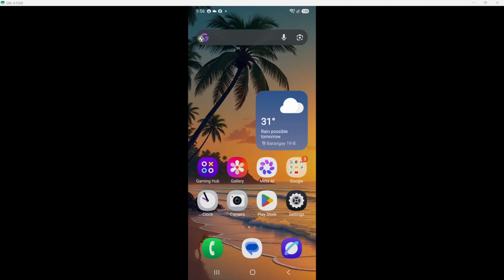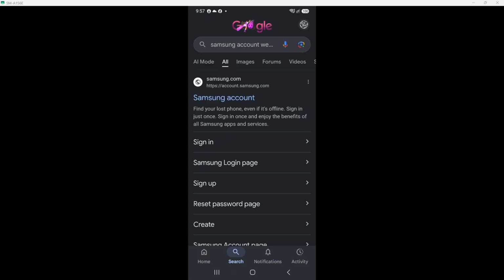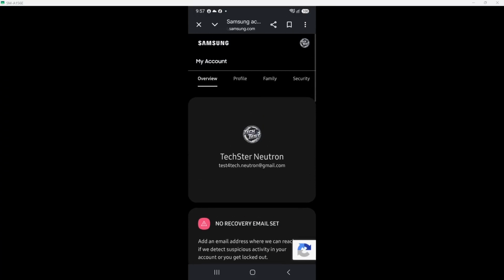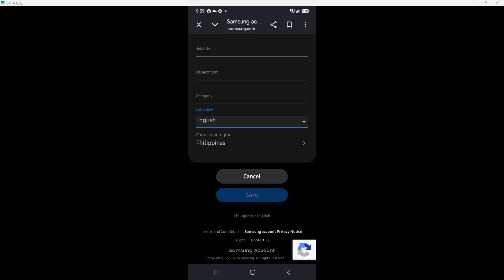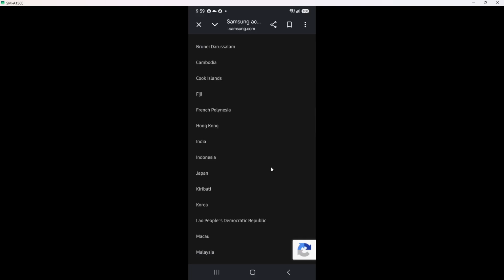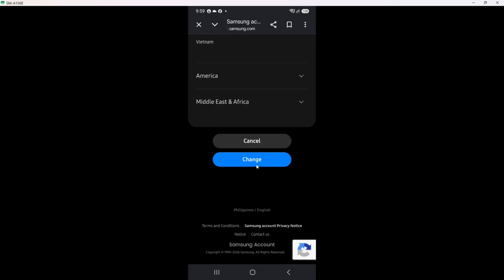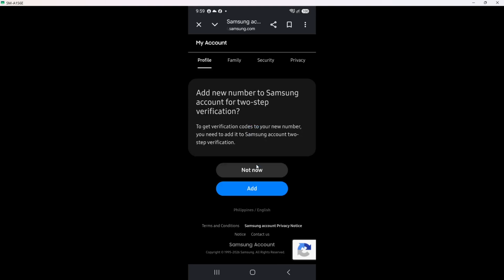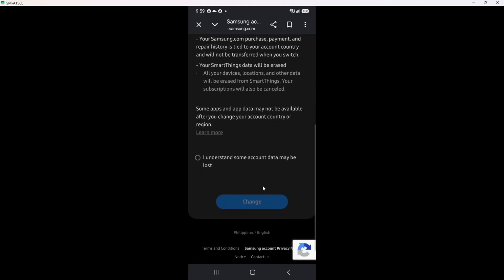How to Change Region on Samsung Phone [2026 Full Guide]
How to Change Region on Samsung Phone

Are you looking to change the region on your Samsung phone but don't know where to start? Look no further! In this comprehensive guide, we walk you through the simple steps of changing your region on a Samsung device. From accessing your Samsung Account online to selecting your new country or region, we've got you covered. This video will help you understand why selecting the right region is important, as it affects the services and content available to you. With easy-to-follow instructions, you can quickly update your settings and unlock a world of new features and opportunities in the Samsung ecosystem. Whether you're moving, traveling, or just want to access different content, this video will guide you every step of the way. Don't miss out on maximizing your Samsung experience—watch now!